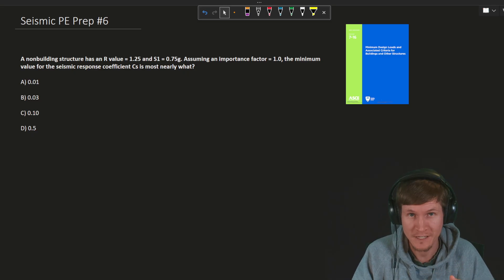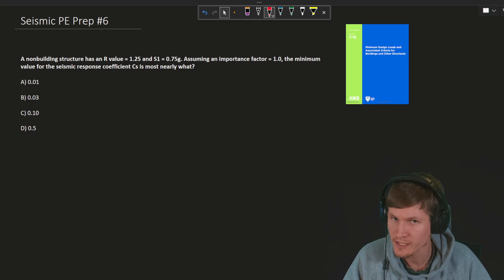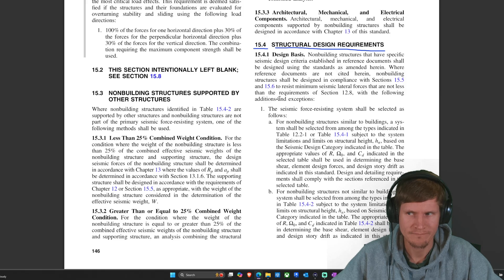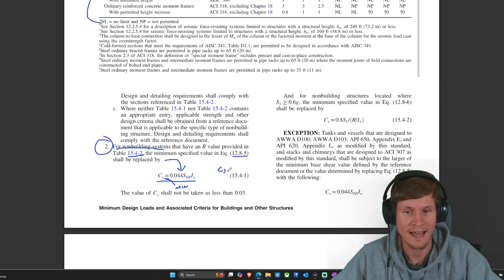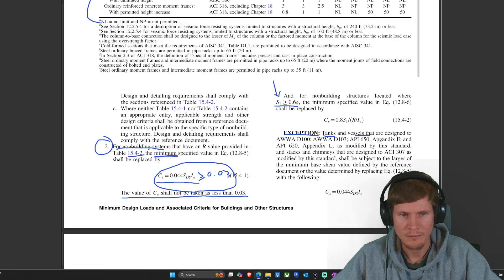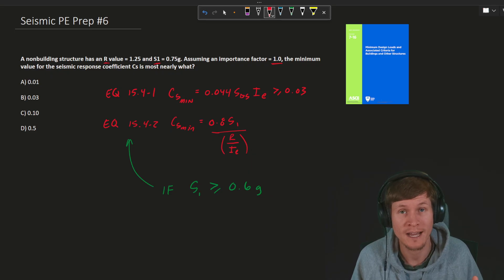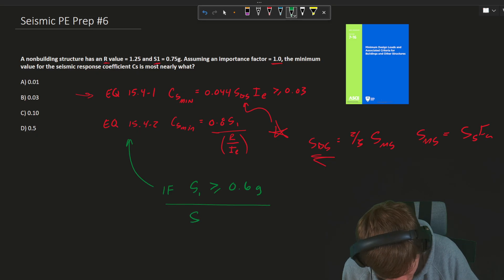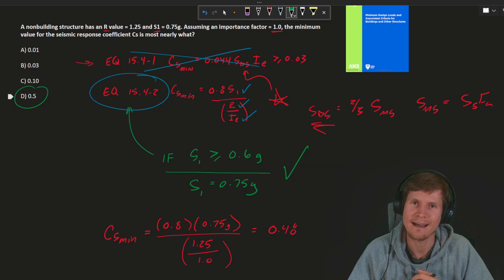PE Seismic Example Problem - 6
The best channel for structural engineering basics! Learn structural engineering and prepare for your FE PE or SE exam!

Richard Racz PE, SE, is a Professionally Licensed Civil Engineer in the states of MA, OR, and WA and Professionally Licensed Structural Engineer in the state of OR.